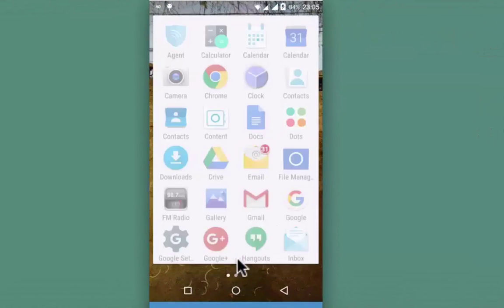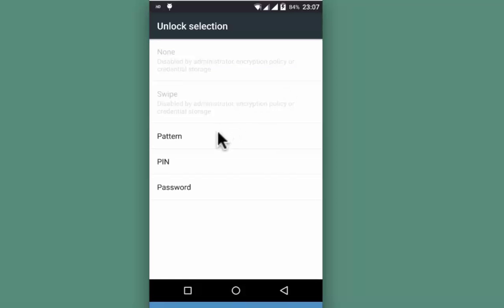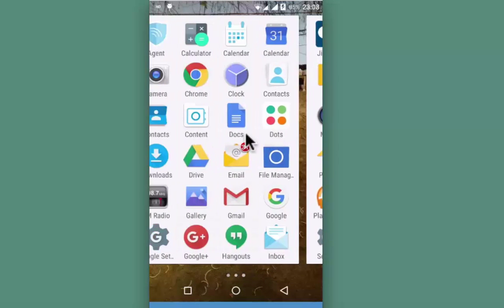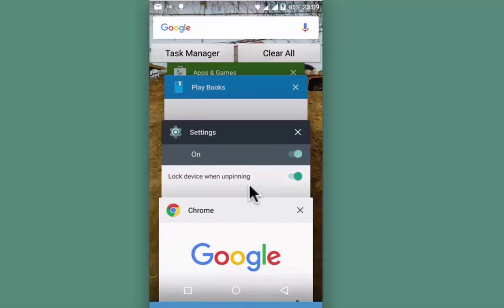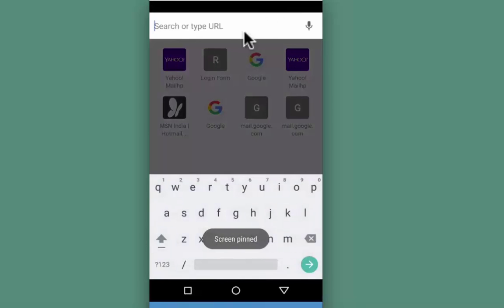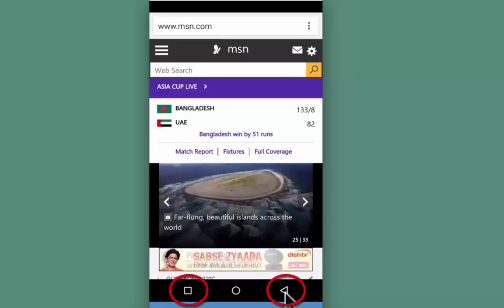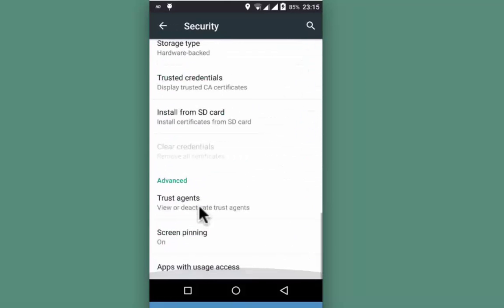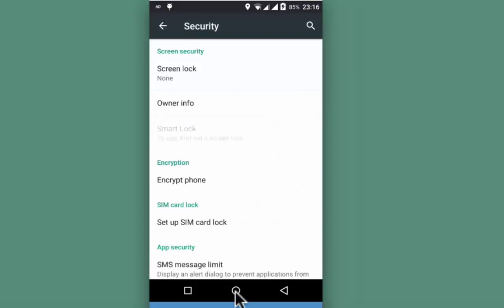How to pin an app in android by using screen pinning?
Android Lolipop offers a new feature called Screen Pinning. It can be used to keep an app's screen in view until you unpin it.

This is a good feature for those, who share their android device with others but don’t want them to have access to other files, folders or apps.

This tutorial explains how to pin an app and later on unpin the same.